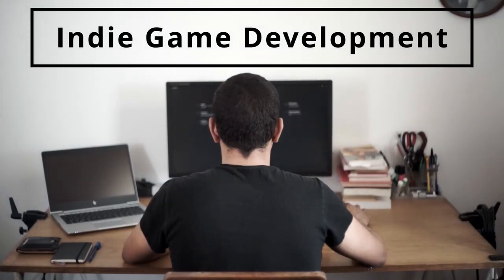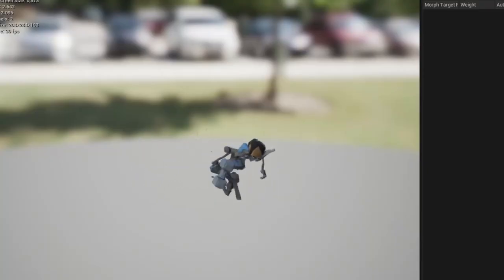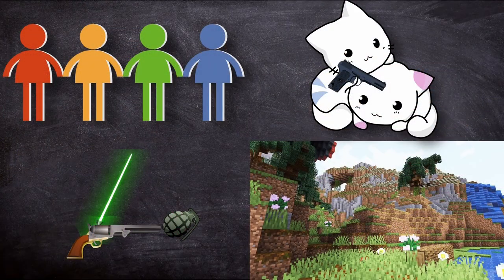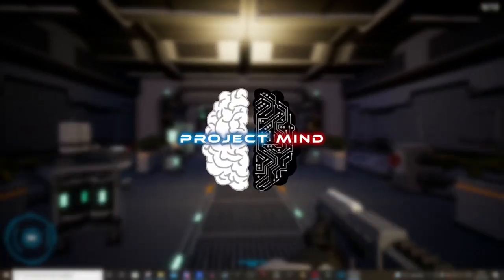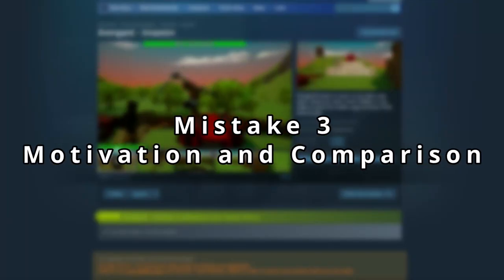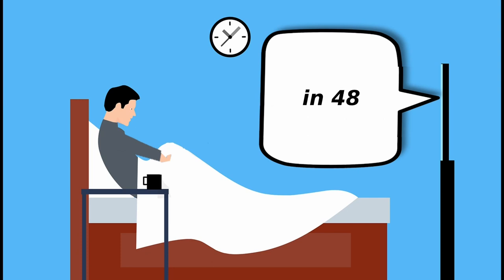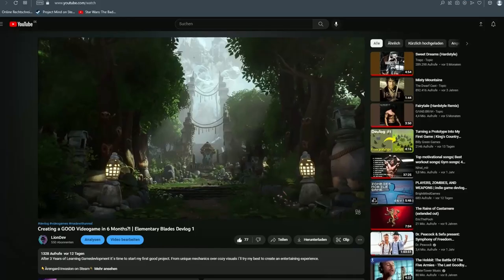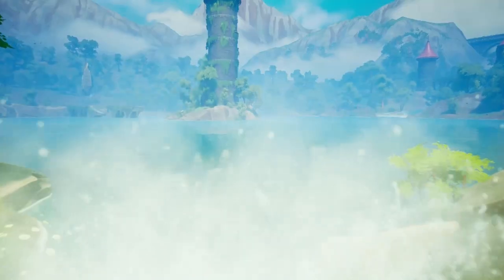How to Make Games (better than i did)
You want to start Indie Game Development and need to know how to gamedev successfuly.
In this video i share 3 Years of Game Development mistakes so you can develop games the right way.
Have a good one and best of luck on your own journey ;)

00:00 - 00:18 The Dream of Indie Devs
00:18 - 01:18 What kills our Dream Games?
01:18 - 02:09 How to Save your Dream Project from Dying
02:09 - 02:52 Why do we Quit our Projects?
02:52 - 03:27 And How to Push through
03:27 - 04:39 The Danger of Motivation and Comparison
04:39 - 05:00 How to Work Consistently
05:00 - 06:00 What Applying Those Solutions Looks Like
06:00 - 06:23 Motivational Me xD